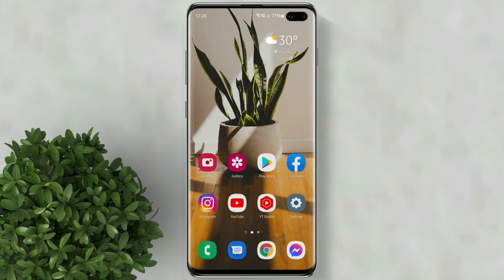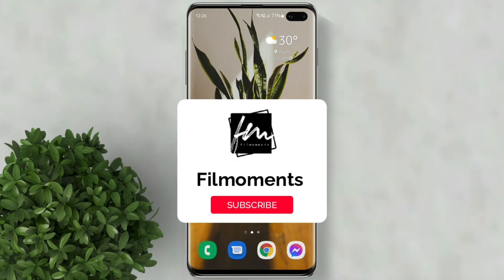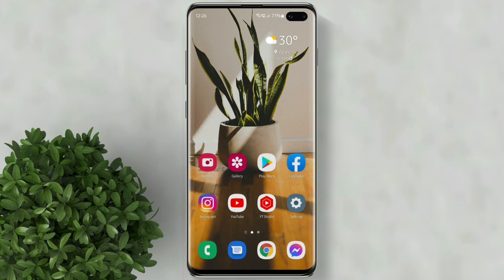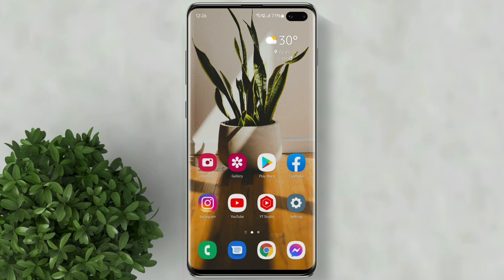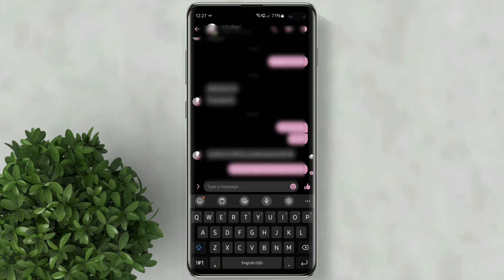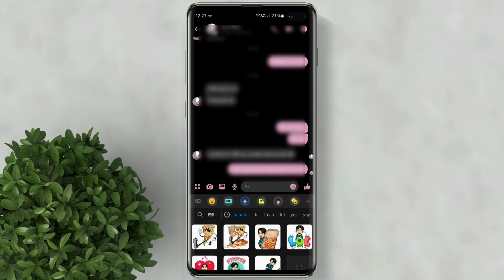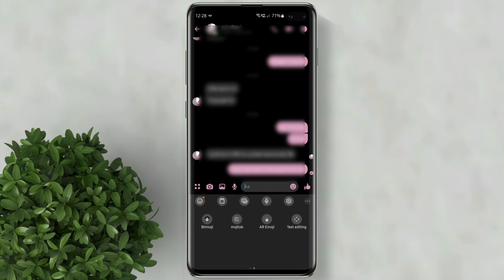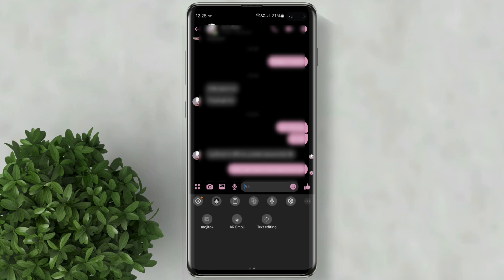How to add Bitmoji on Samsung Keyboard 2022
Easy steps on how to add Bitmoji in Samsung keyboard.